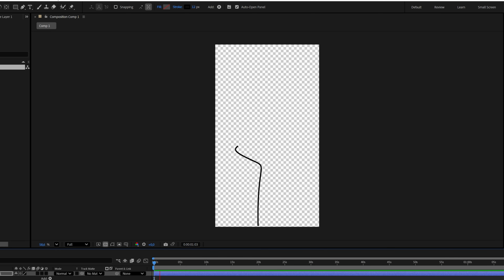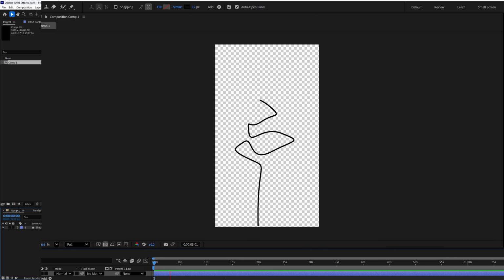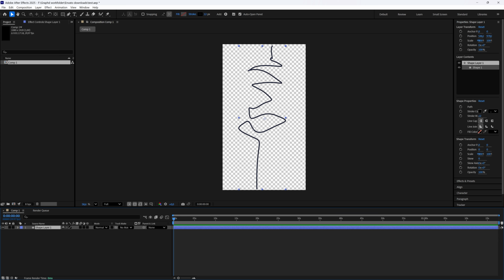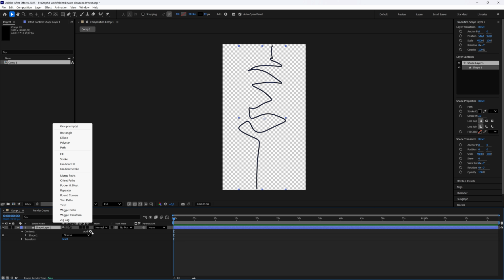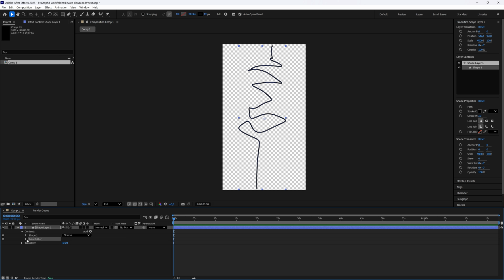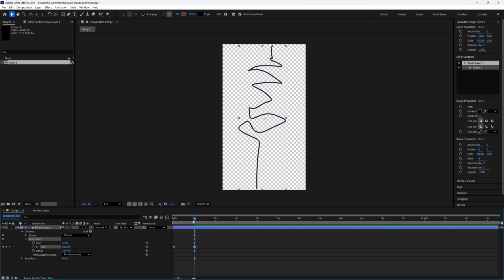How to Animate a Line in Adobe After Effects | Easy Motion Graphics Tutorial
Want to bring your motion graphics to life? In this tutorial, I’ll show you how to animate a line in Adobe After Effects.

Editing software: Adobe Premiere Pro and Adobe Photoshop
Editing: Adobe Premiere Pro
Intro & Outro: Adobe After Effects